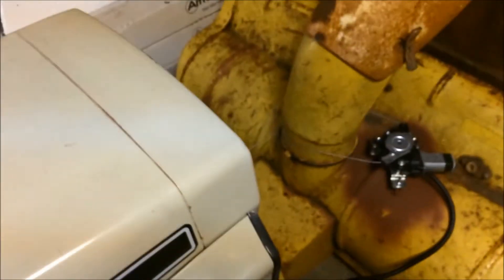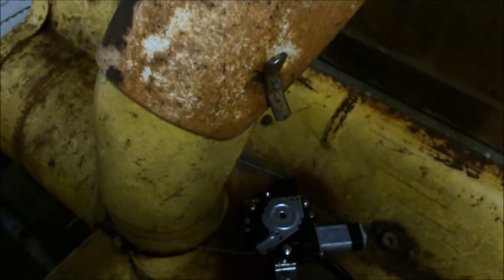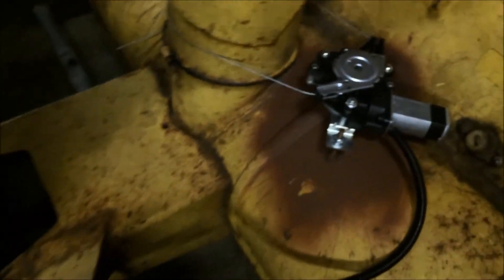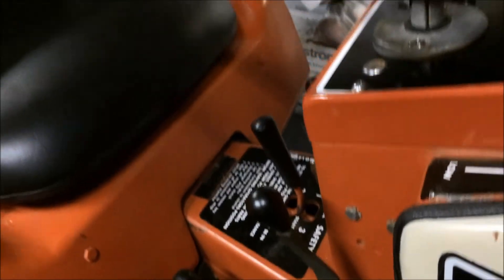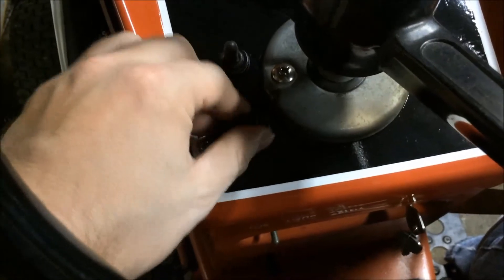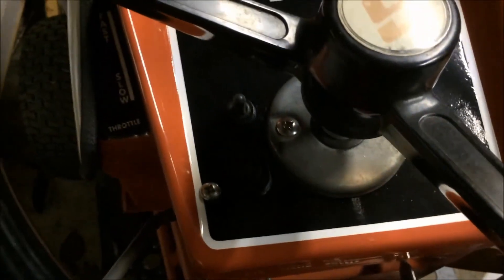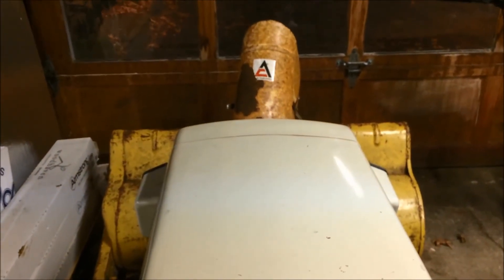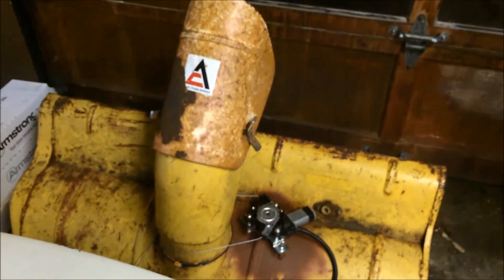Homemade Electric Chute Rotator (Parts and Build)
The last video on version one of the electric chute rotator for a Simplicity/Allis Chalmers snow thrower.
I think for the next version I'll look for a regulator with a narrower angle so I'm not dragging the cable across housing arms, as I am in this one.
All that said, it cost less than $40 in parts to make this work and I'm thrilled with the outcome. Once I used it in snow, it became even more valuable and I'll start working out how I'll do the defector next.
[November 2014]